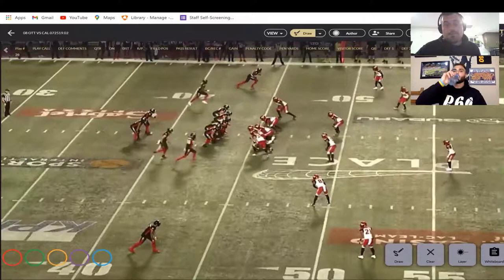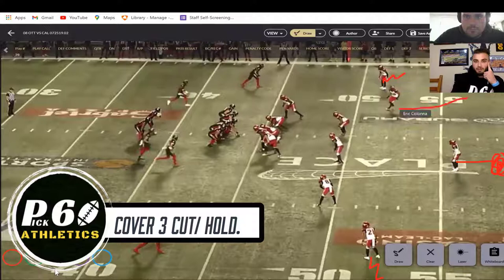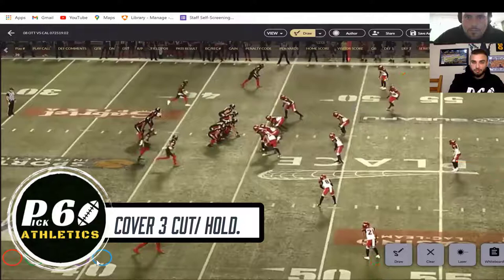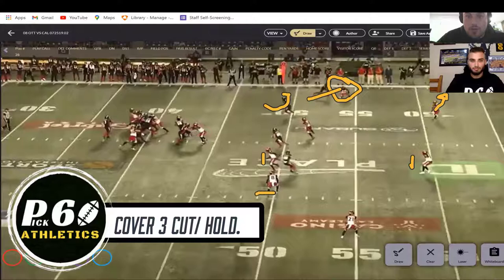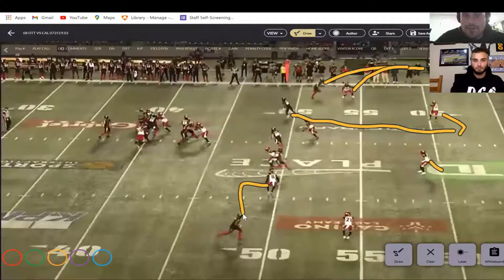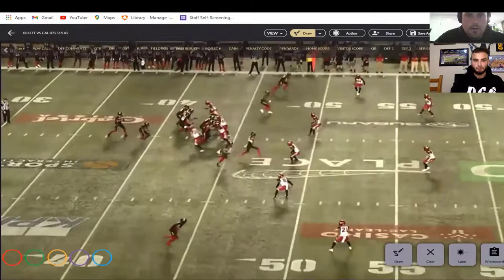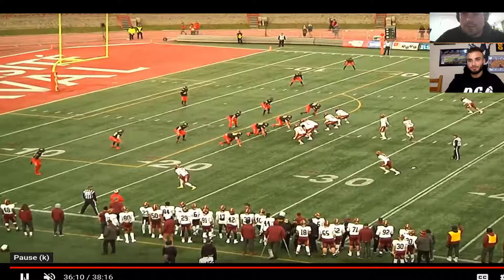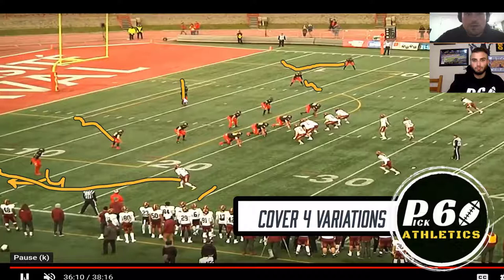Understanding Cover 3 and Cover 4.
In this episode coach Colonna from @pick6athletics talks through some CFL examples of the most common versions of Cover 3 & Cover 4. Coach breaks down both Cut and Hold variations of cover 3, and a variety of quarters variations. This is a really important episode for athletes to understand as these are the primary coverages run in the Canadian Game. For both Defensive players looking to make more plays, or offensive players looking to better understand how defenses are designed, this is a great episode! Thanks again to Coach Colonna from @pick6athletics. Check them out on al major social media platforms!